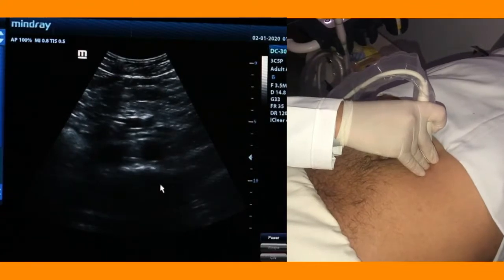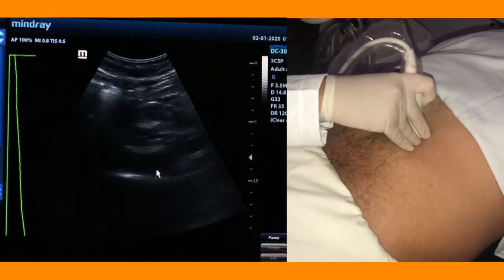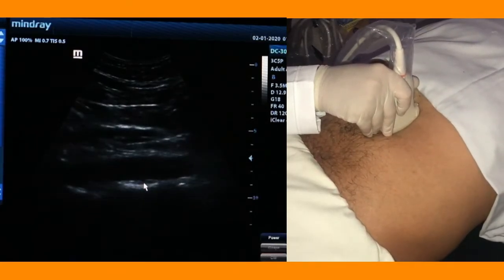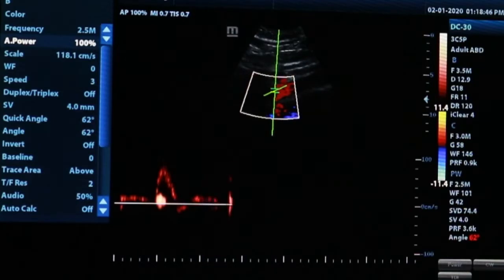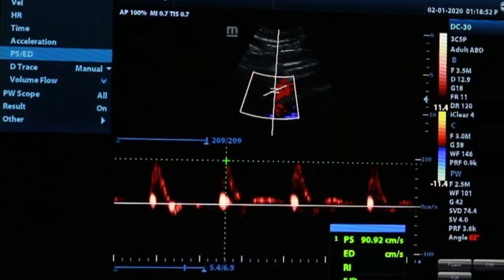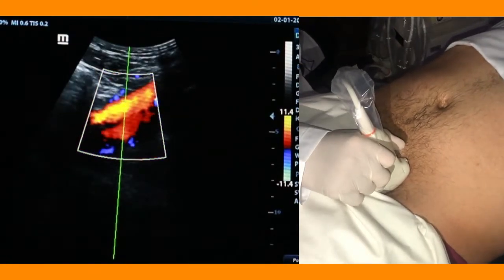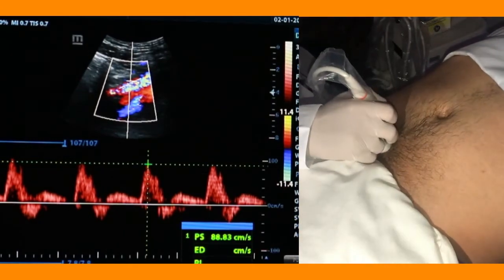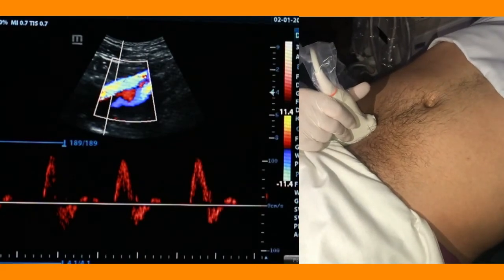Abdominal Aorta Assessment | Video 1 | English version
Understanding Color Doppler Sonography - Practical series - Arterial system Tips & Tricks

Be in a Team
Be 3: Confident - Accurate - Quick
You will Never Fly Alone
Train & Entertain